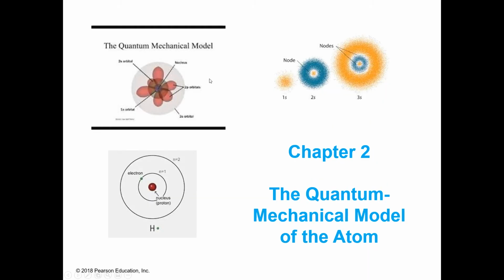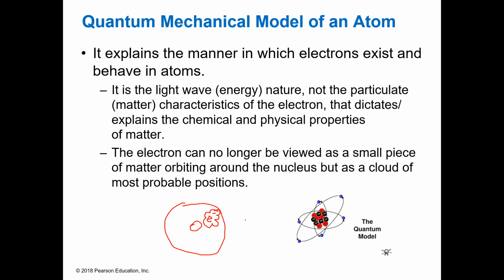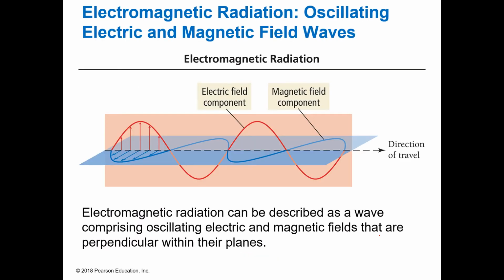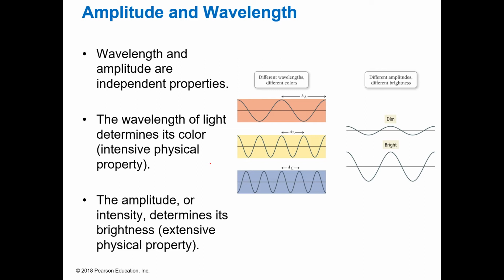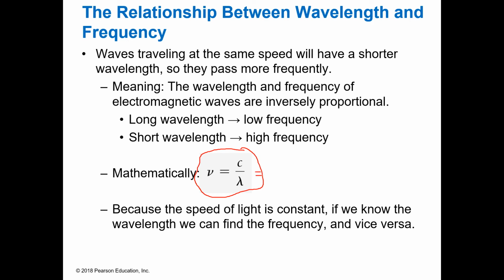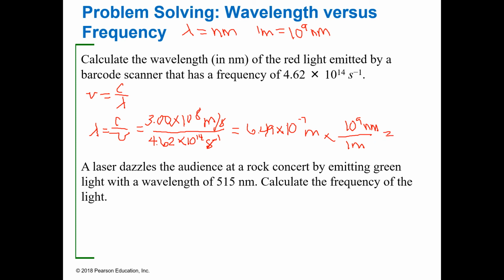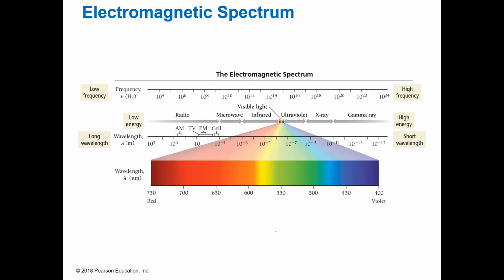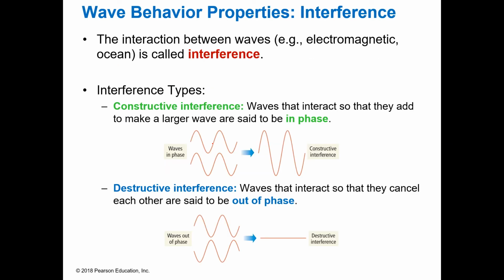Chapter 2; 2.1 - 2.4